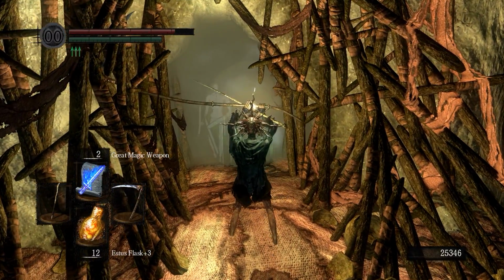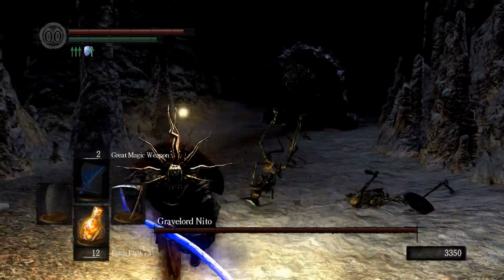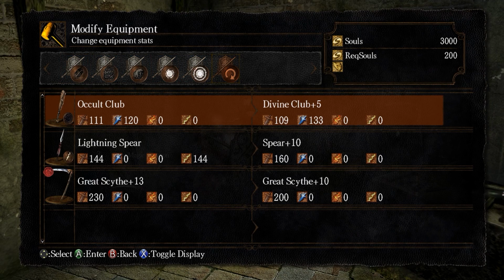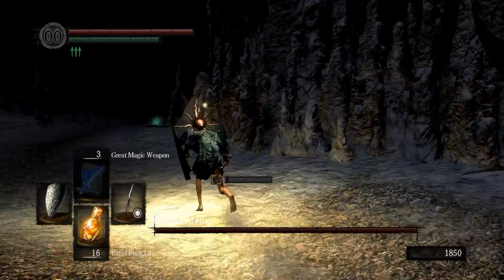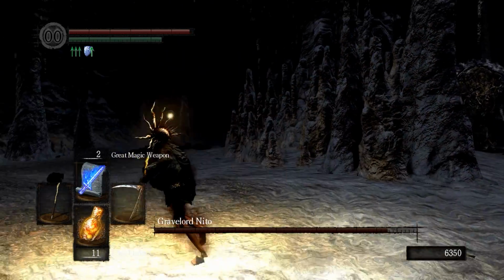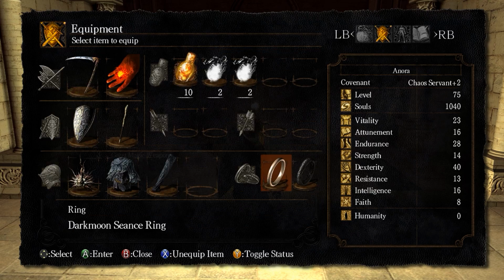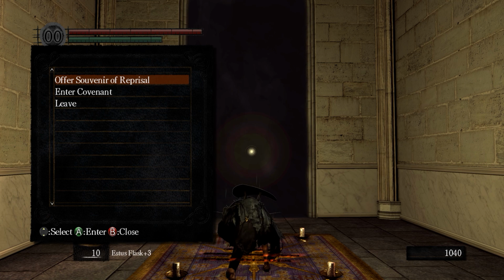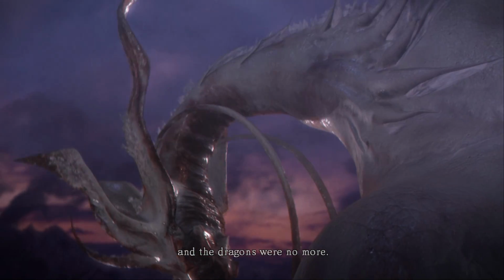Dark Souls - 023 - "Nito, The First of the Dead"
After leaving the Gravelord's Servants behind, we find the First of the Dead once more. At the bottom of the Tomb of Giants only Death and Decay await us...

"Then, from the dark, they came...and found the souls of lords, within the flame"

Let us journey to the lands where the lords ruled and the ancient dragons are no more. A land where nothing but death awaits us.

No longer clad in heavy armor, Anora the pyromancer, dressed only in a simple robe, shall face the challenge of the Pilgrimage and stand toe to toe with dangerous monstrosities.

Along the way, I’ll be talking a lot about the game, lore, combat, bosses and all that good juice. Hopefully this will serve as both fun and educational for you guys!

Welcome to Lordan, land of the Gods. Will we rekindle the fires of the world and save the undead? Or will the world be enveloped in darkness?

Video Type: Let’s Play, Walkthrough, Playthrough
Game Genre: Action-RPG
Quality: Best viewed in 1440p

Recording Software: nVidia Shadowplay
Microphone: Blue Microphones - Snowball